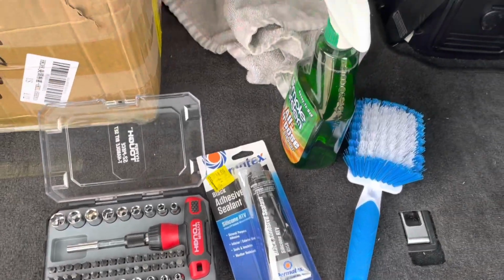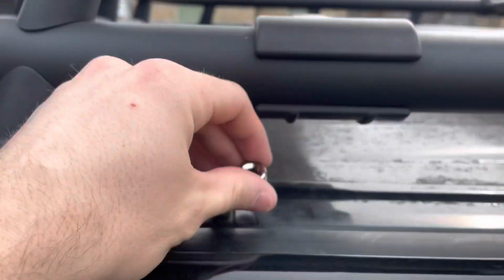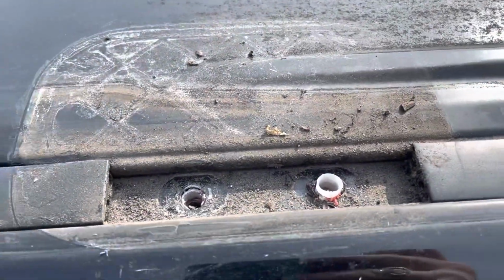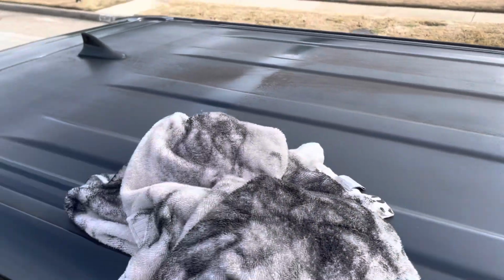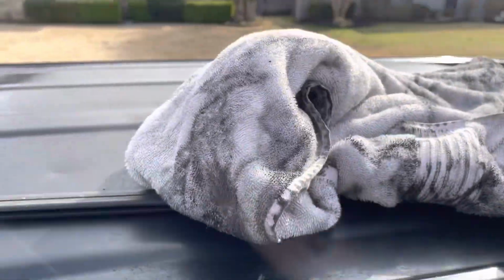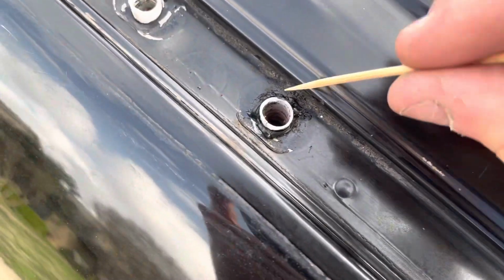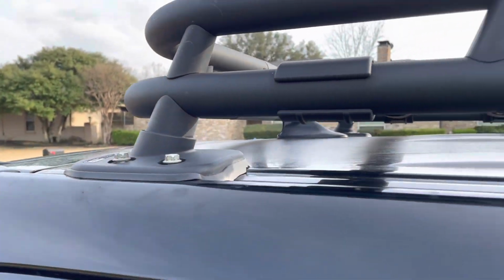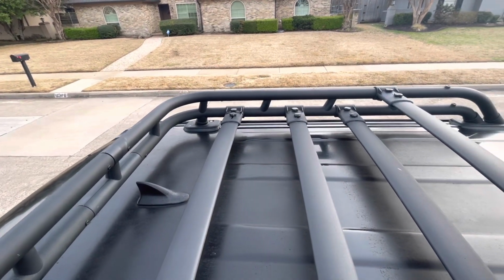How to seal roof rack bolts | prevent car roof leaks | how to clean off roof grime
Howdy, today I’m going to show you the best and cheapest way to seal or waterproof your roof rack bolts to prevent and water leaks during rain. During this process I’ll also be cleaning off the roof grime that the previous owner let build up.
Most after market roof racks won’t take this into consideration so it’s important to check to ensure you don’t mess up any internal electrical devices.

Materials used:

Socket wrench - $10 52 pc set at Walmart - make sure the kit you get has sizes, 10mm, 11mm, 12mm. Some kits skip some of these.

Permalex Silicon - Black Adhesive Sealant

Basic brush - just needs to be standard bristles, you don’t want to damage your outer coat

Simple green - make sure you get the all-purpose cleaner and not the concentrate